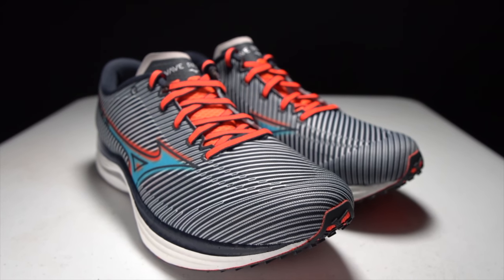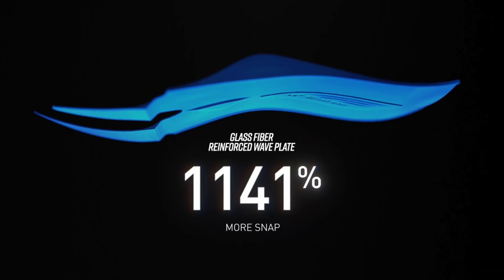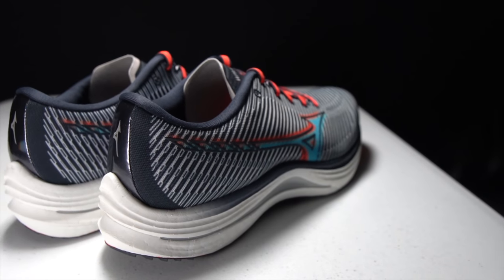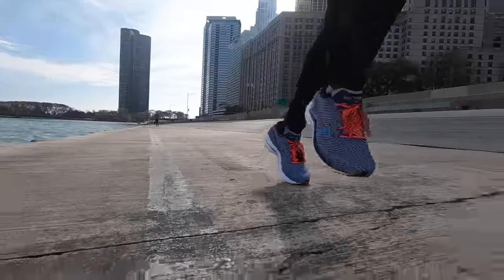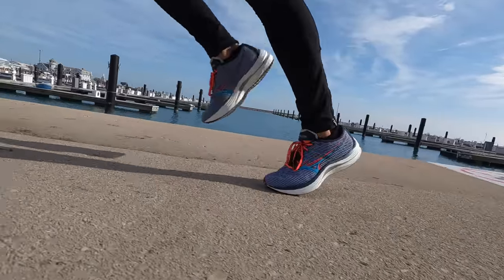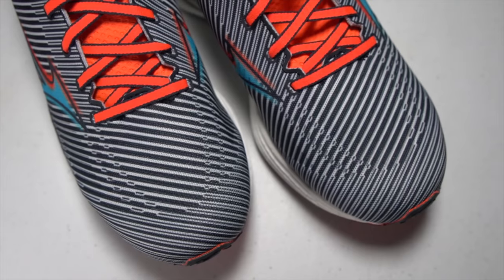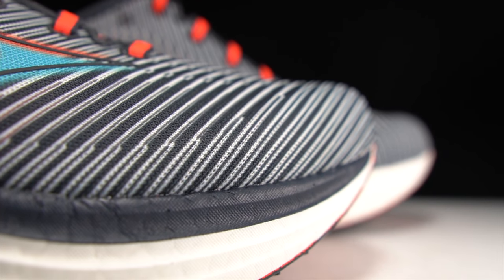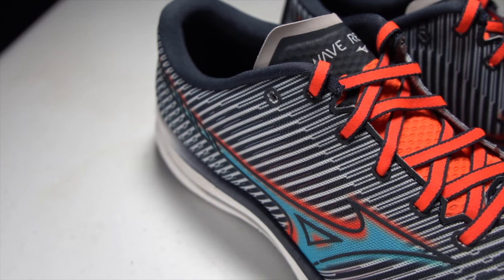Mizuno Wave Rebellion - First Run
The Mizuno Wave Rebellion features a brand new foam from Mizuno, the Mizuno Enerzy Lite. But Mizuno has paired this foam with a wave plate. Will this combo actually work? Or will the old get in the way of the new?

0:00 intro
0:27 run testing
1:13 disclosures
1:36 specs
4:34 walking in the Wave Rebellion
7:12 running in the Wave Rebellion
11:12 upper
12:24 outsole
13:51 value